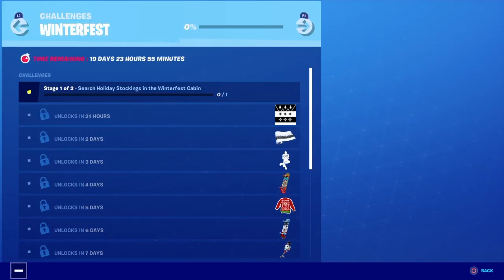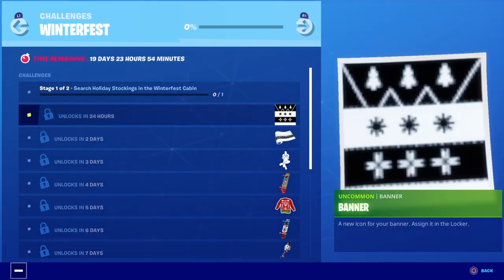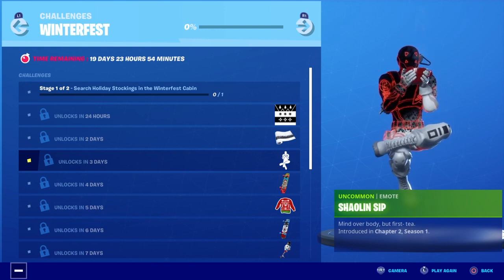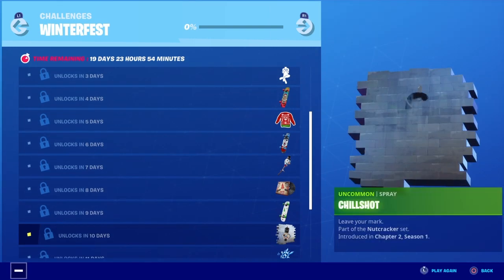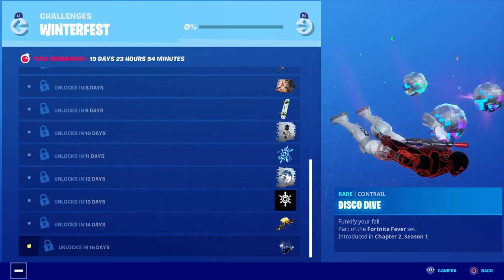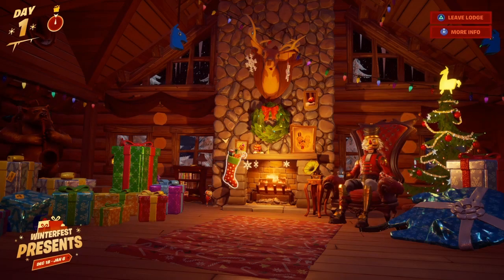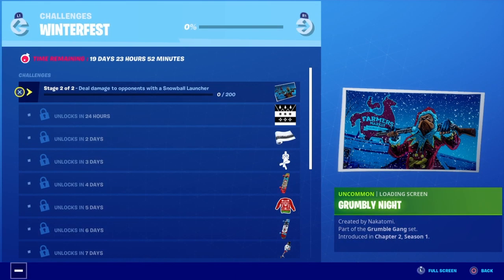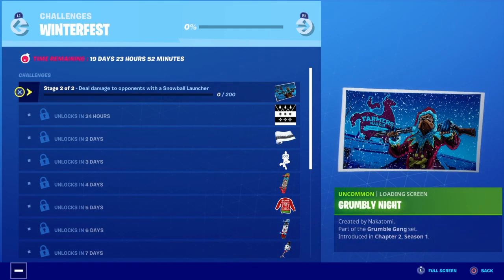Fortnite Winterfest Challenges And Rewards Daily Rewards And Challenges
Fortnite Winterfest Challenges And Rewards
Search Holiday Stockings In The Win